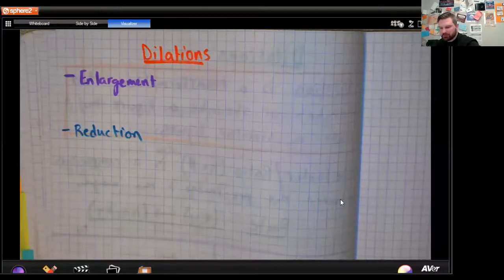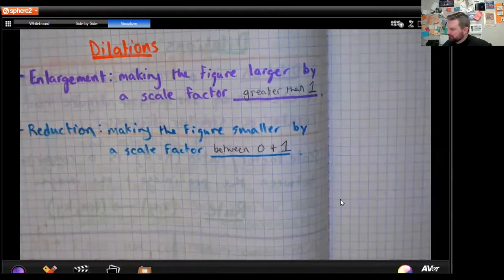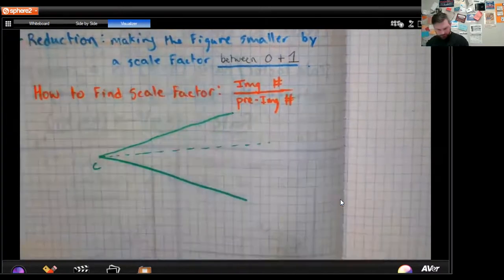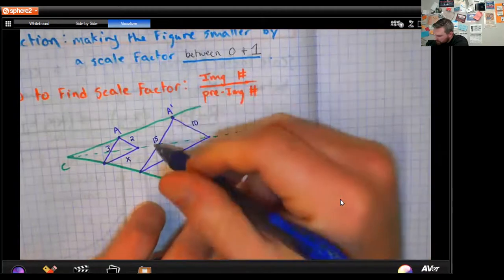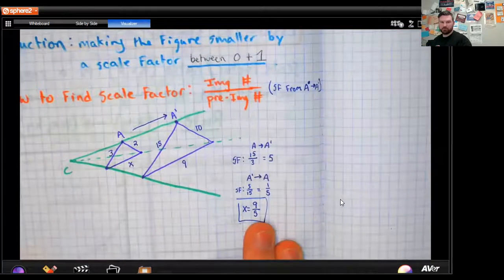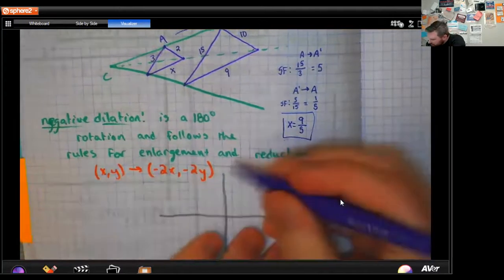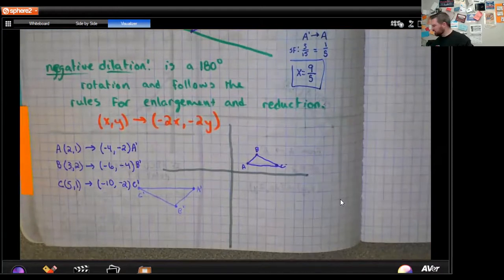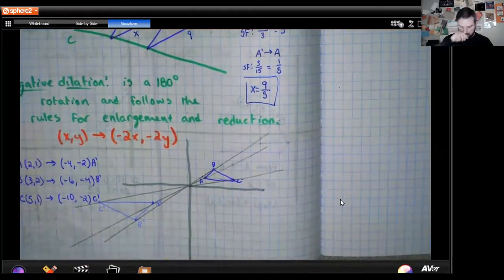Dilation Part 2 (Lesson 29)